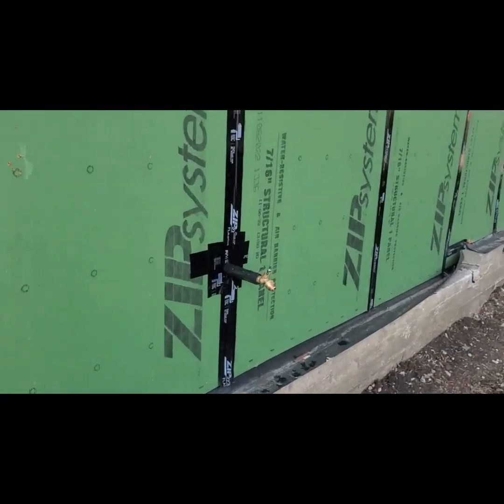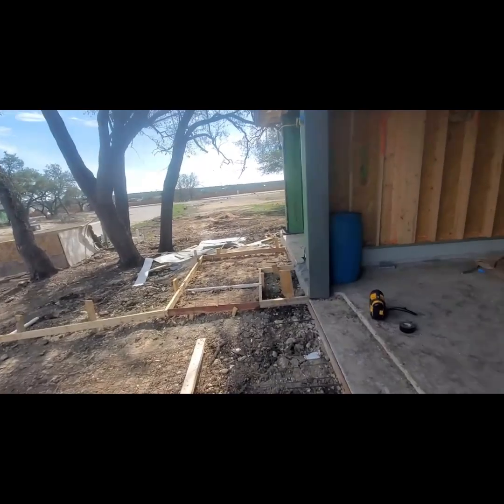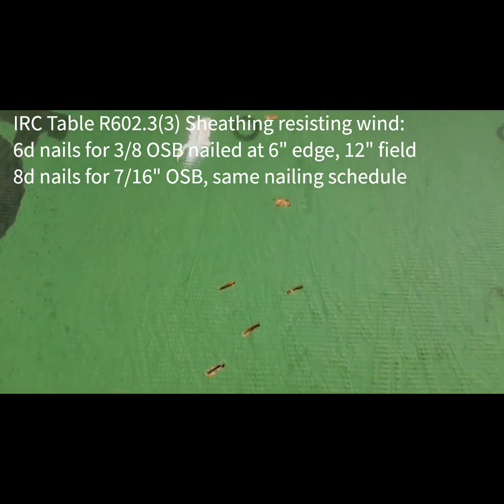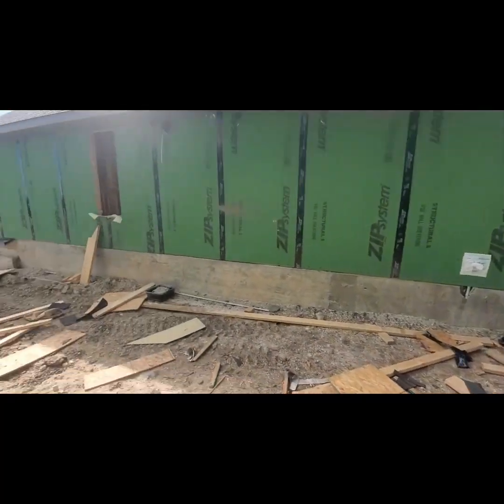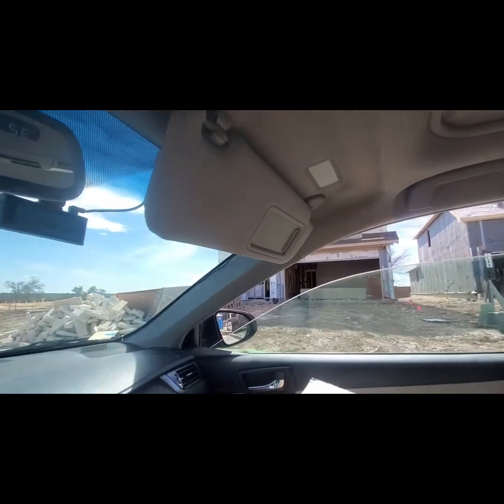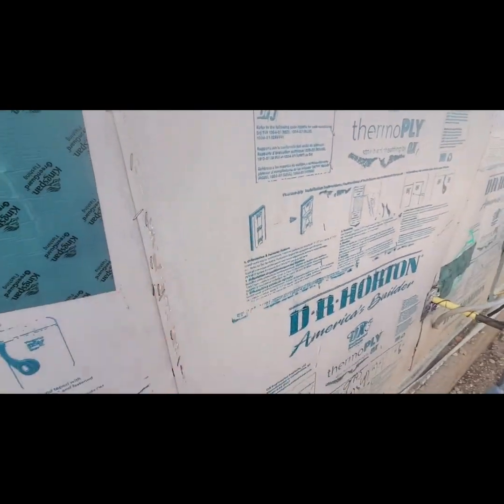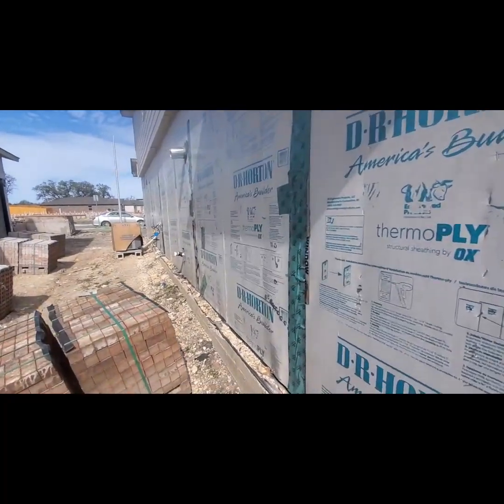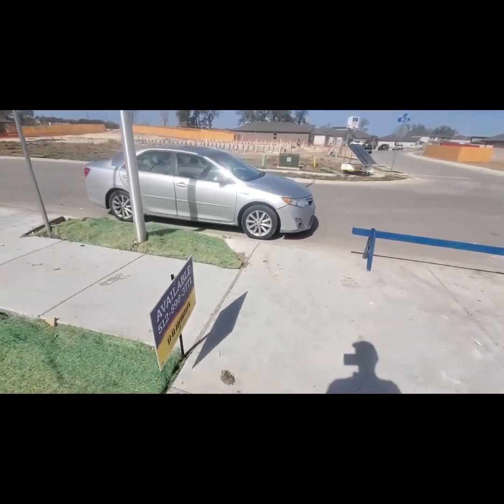Home inspection from the car: Zip flashing, PFH nails, ugly sheathing and a beautiful portapotty!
Taking a drive to see what the new neighbors' homes are looking like. Ouch!

Journal of Light Construction - The Portal Frame Option (on the importance of framing garages the right way):